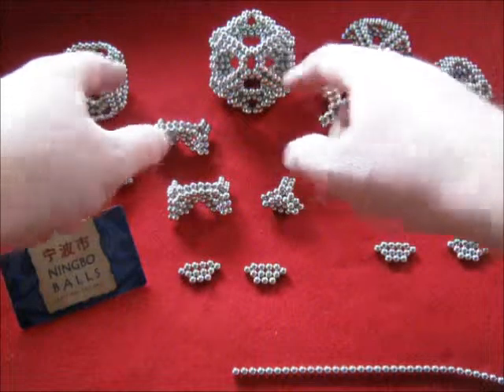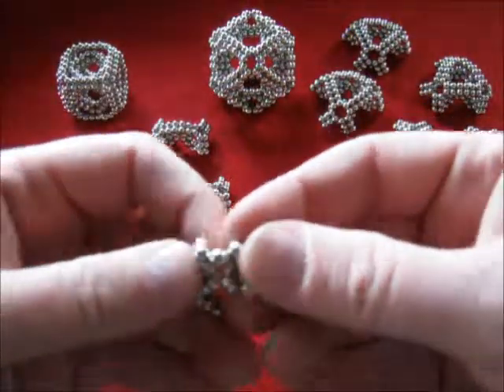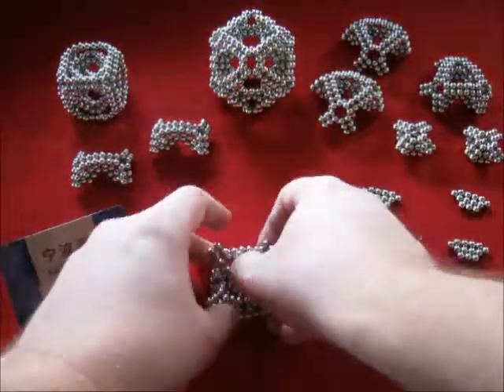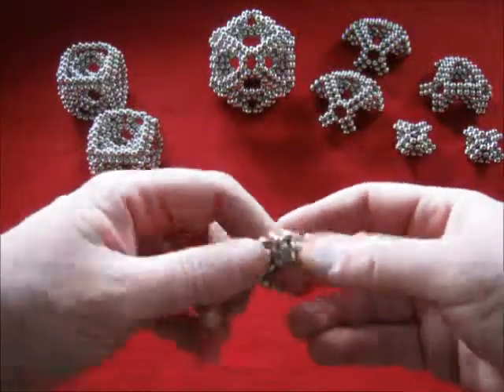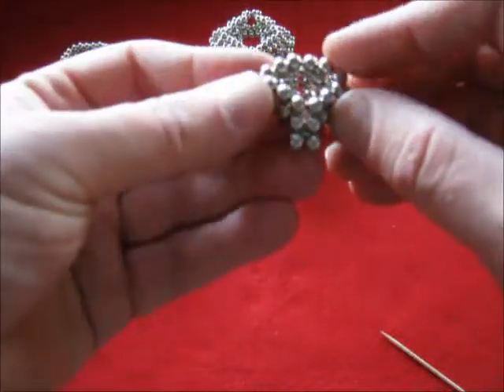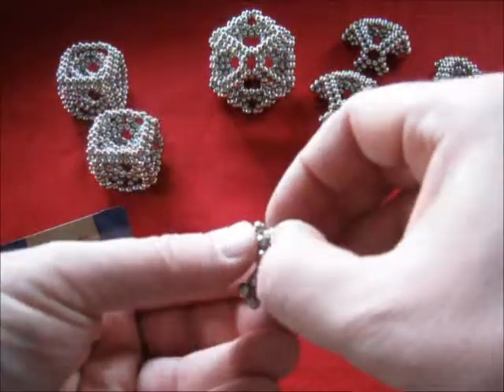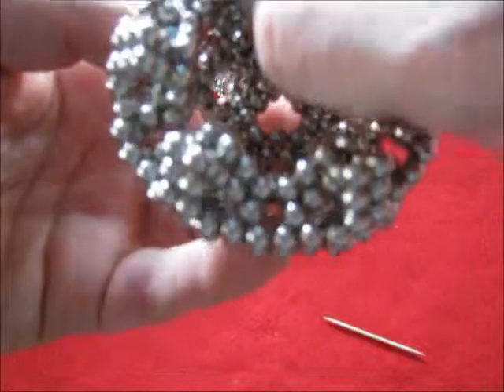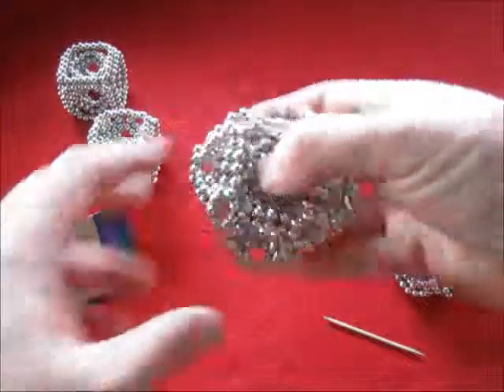Truncated octahedron inside cube & more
Tutorial. From the 2 objects shown in this video, the smallest is fairly easy to make, but the largest is very tough.